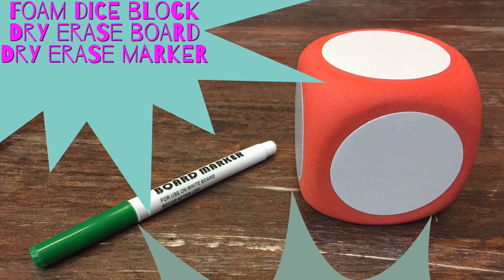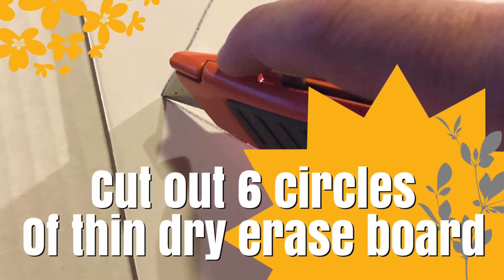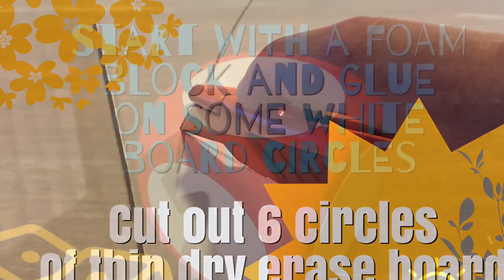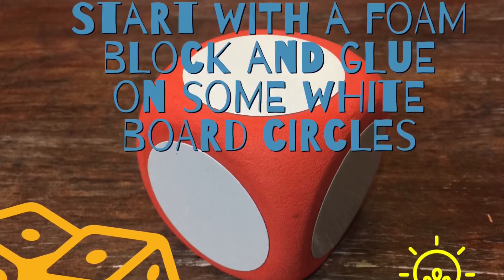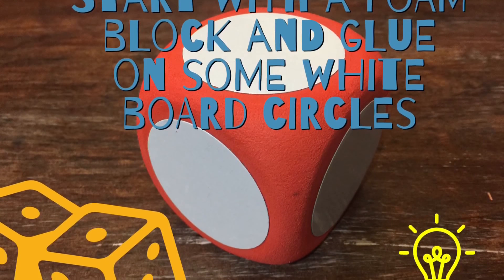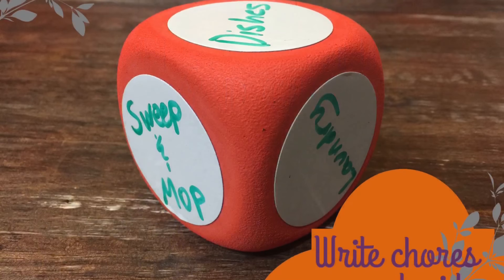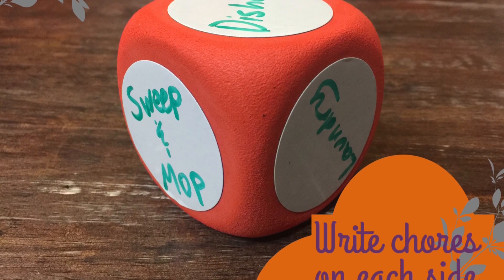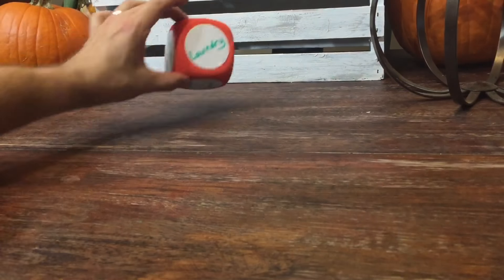DIY Life Hack: The Chore Dice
Never argue about chores again. Roll the dice once per day and see what chore the dice will say. A creative way to make daily and weekly chores more fun and fair.

Bathtubringsandartsythings.com

Facebook.com/bathtubringsandartsythings